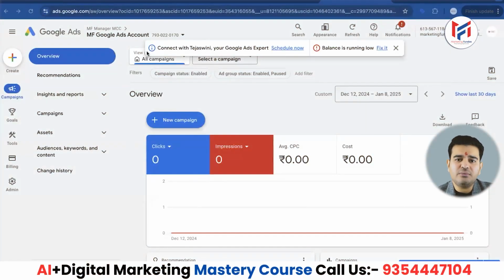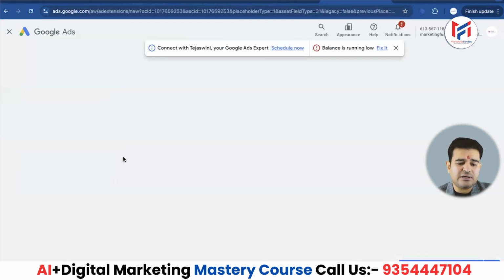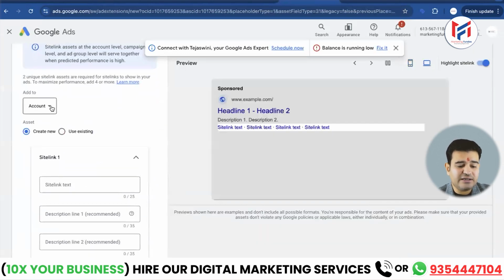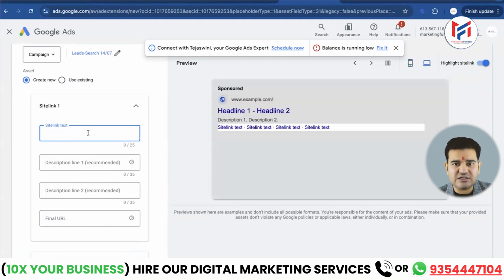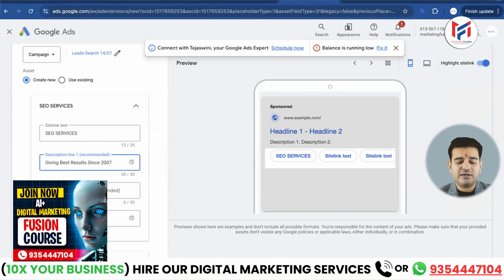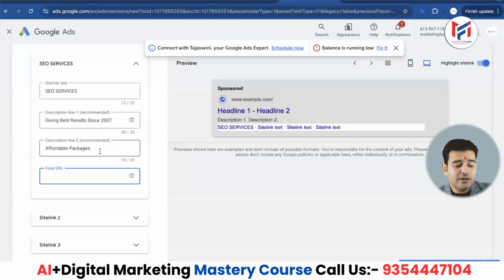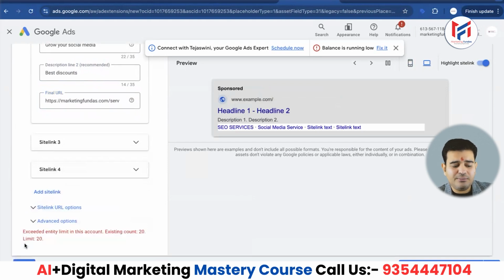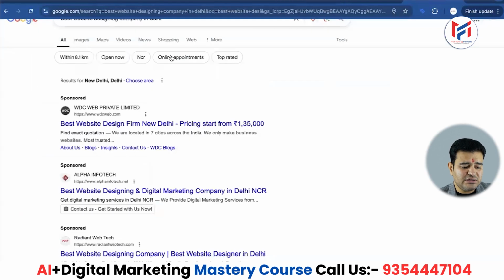How to Add SiteLink Asset in Google Ads | SiteLink Extension Full Tutorial 2025